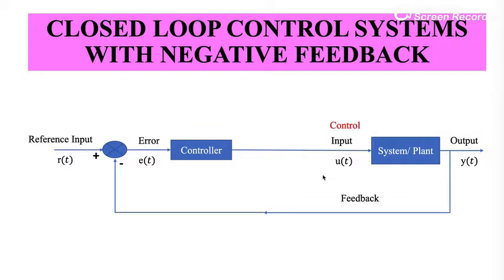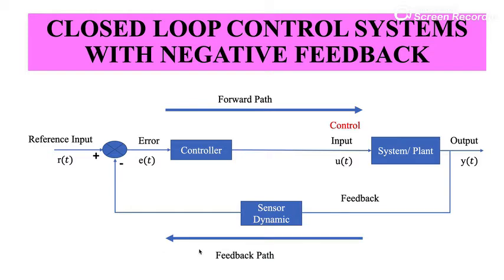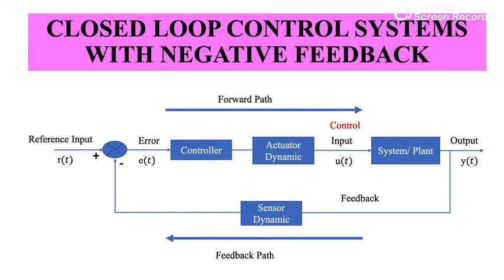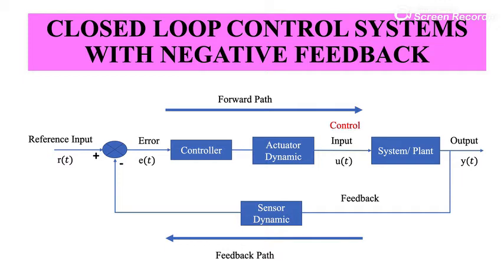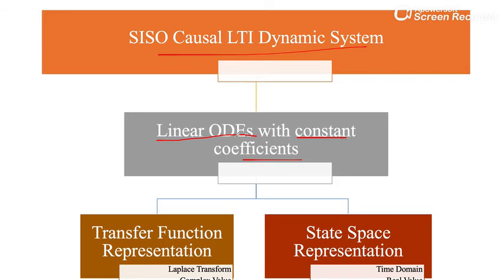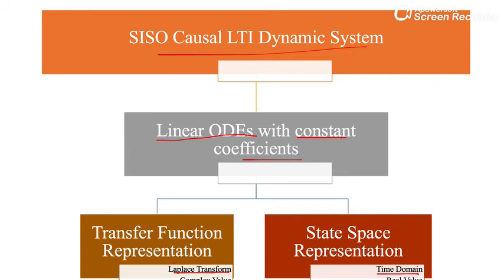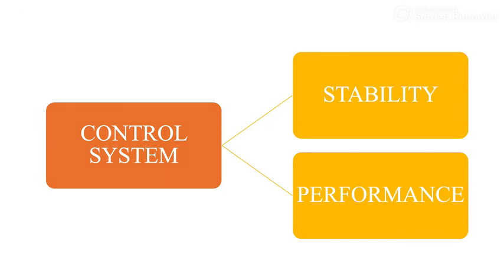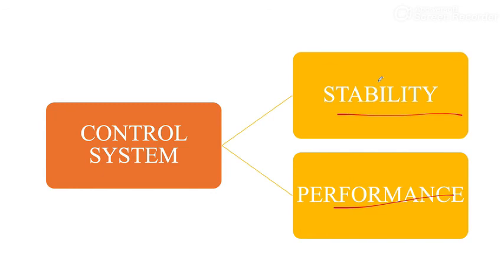Lecture 3 Overview of feedback control system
Closed Loop Control System With Negative Feedback
SISO Causal LTI Dynamic System
Unit Vs Non-unit Feedback
Control System Aspects